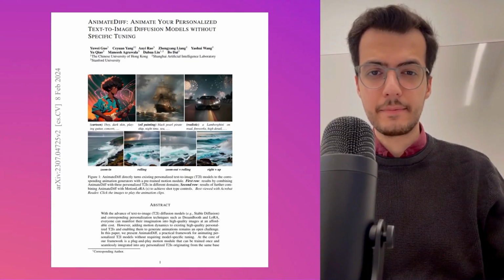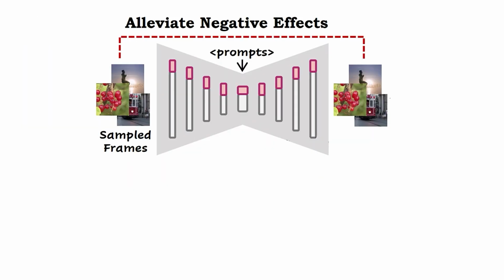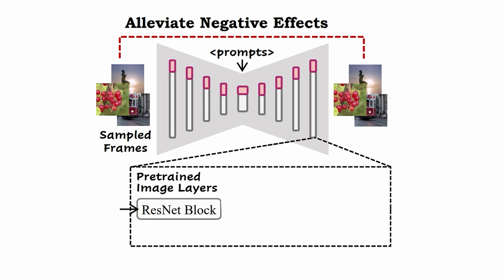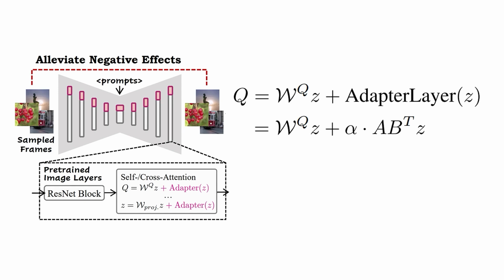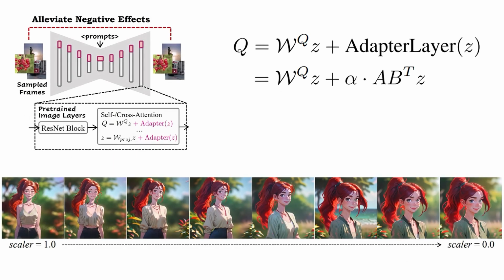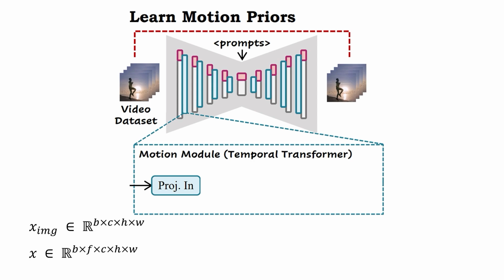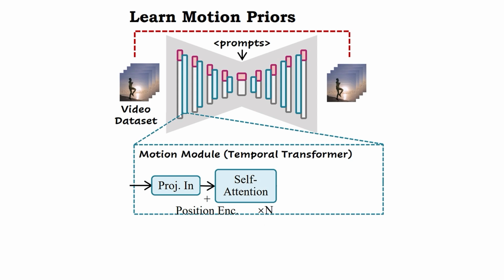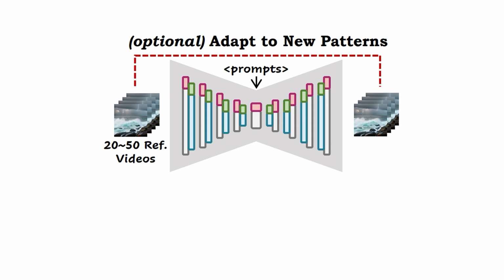AnimateDiff - Paper explained!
In this video I explain AnimateDiff method from ICLR2024 to ad motion prior to the text-to-image diffusion models.

Table of Content:
00:00 Intro
00:22 Domain gap
01:44 Domain Adapter
04:04  Learning Motion Prior
06:33 Adapt to new patterns